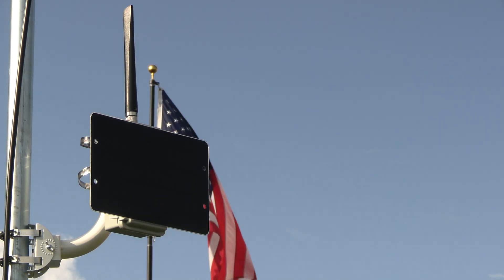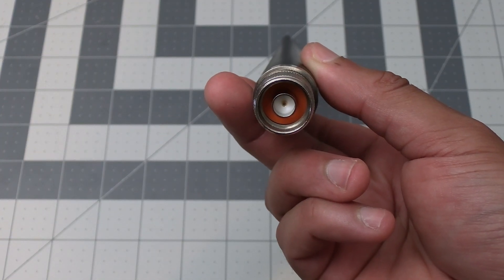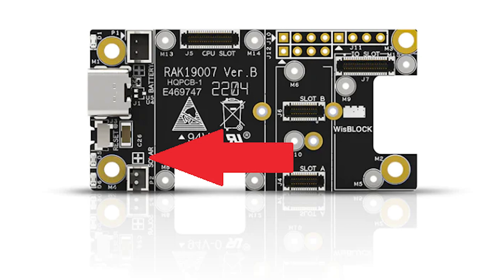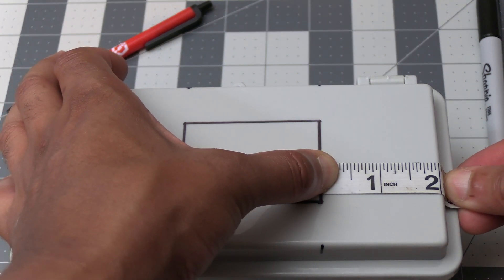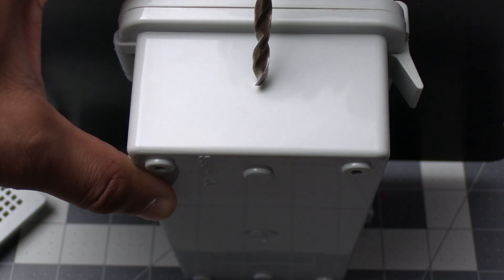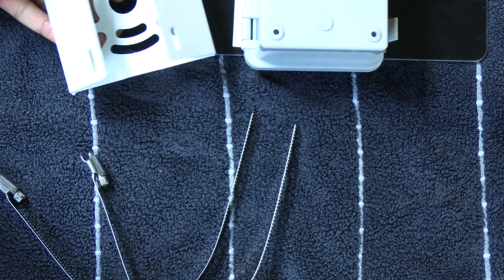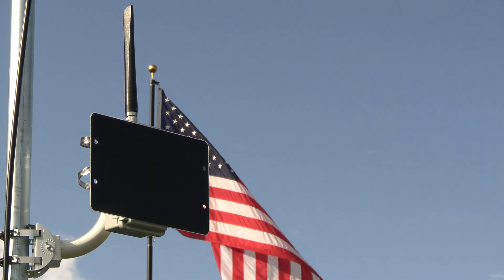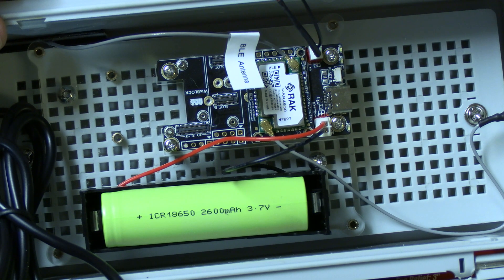Encrypted Comms - Part 2 - DIY Solar WisBlock with Meshtastic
Welcome to part two of the series where I show you how to build your own WisBlock solar box for Meshtastic. In this video we’ll be mounting the solar panel to the enclosure and putting together all of the internals.

== New Mounts Are Available!! ==

== Tools/Other ==

Liquid Nails Adhesive:
***CHECK THIS POST AND DECIDE IF YOU WANT STRONGER ADHESIVE***

Dremel 3000:

SainSmart Magnetic Helping Hands:

Soldering Iron/Hot Air Rework Station:

Heat Shrink:

== NEW VERSION ==

1 Solar Panel:

2 Solar Panels (Savings on panels if building multiple boxes):

Pole Mount:

J-Pole Mount (If needed to mount to side of mast):

USB Charge Only Cable:

2 Pack 915MHz LoRa Antenna:

Coax Seal to provide extra waterproofing around the antenna connector if needed:

== OLD VERSION ==

1 Solar Panel:

2 Solar Panels (Savings on panels if building multiple boxes):

Pole Mount: